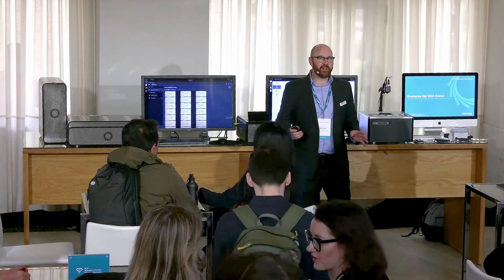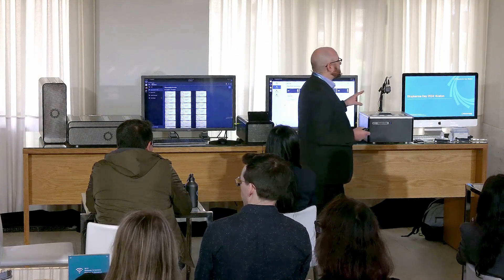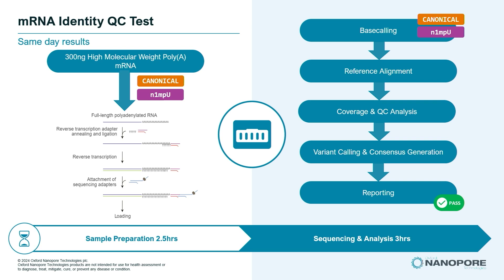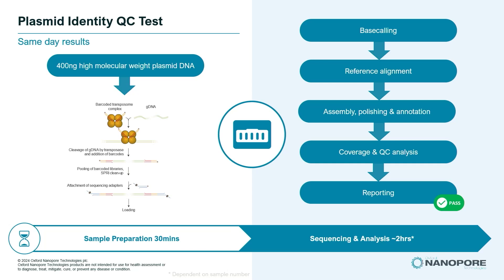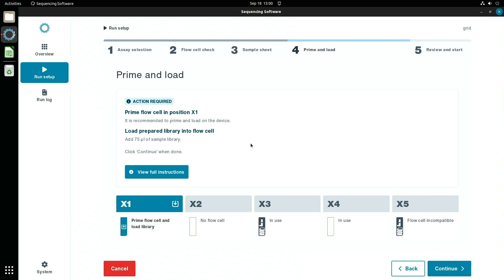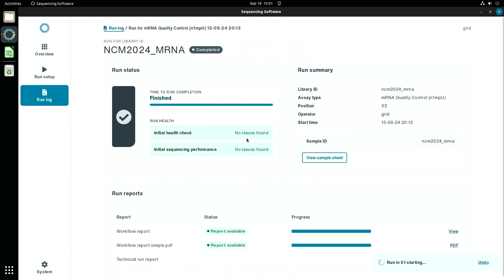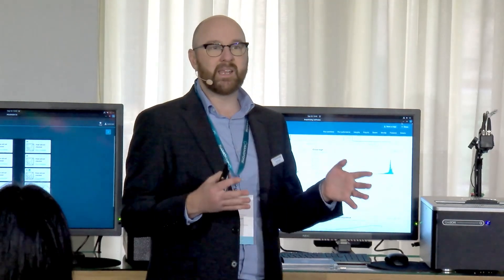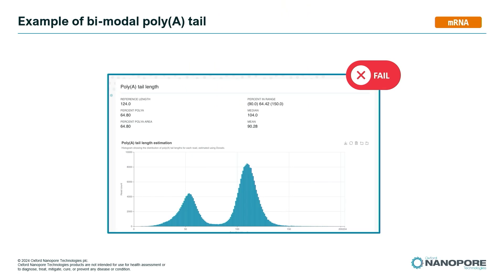QC made easy, a practical overview of nanopore QC tests for biomanufacturing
Abstract
Oxford Nanopore Technologies Q-Line devices are uniquely placed to replace legacy testing equipment in biomanufacturing. In this demo we will follow the QC process for both a plasmid and an mRNA sample using the Q-Line GridION: from the simple sample preparation, streamlined sequencing process on the GridION Q device, and finally the on-board no-click EPI2ME analysis. In this demo we will focus on the analysis and interpretation of the results.

Biography
Tim Walker works in the Applied Industrial Markets team at Oxford Nanopore Technologies where he has responsibility for ensuring industry partners achieve success with the technology through high-quality support, training, and consultancy. Tim has been with the company for nearly four years, and previously he worked for a major pharmaceutical company using next-generation sequencing for target discovery. Tim is passionate about helping to drive the adoption of nanopore sequencing for novel applications in the biopharma industry.

Dr. Matt Parker is Director, Clinical Bioinformatics Software at Oxford Nanopore Technologies and sits in the Customer Workflows (EPI2ME) team. The Customer Workflows team produce bioinformatics analysis workflows and platforms (EPI2ME) for the analysis of Oxford Nanopore sequencing data. As a health care and professionals council registered clinical bioinformatician, Matt is interested in the potential of Oxford Nanopore sequencing to improve human health through better genomic diagnostics. Matt and his team are focused on developing medical device grade analysis workflows across infectious diseases, rare disease, and cancer that can be deployed on Oxford Nanopore devices and in the cloud to take Oxford Nanopore sequencing reads and derive meaningful clinical interpretations.